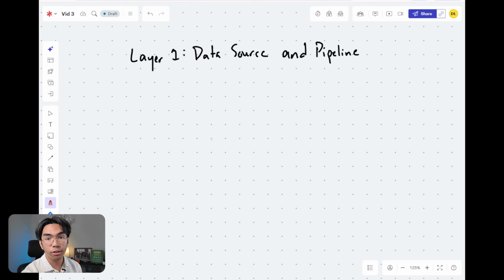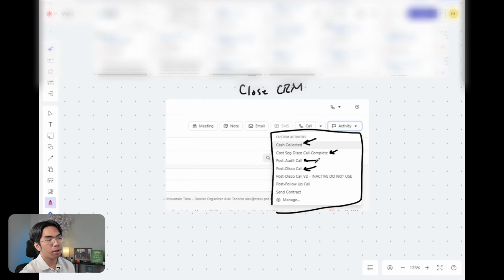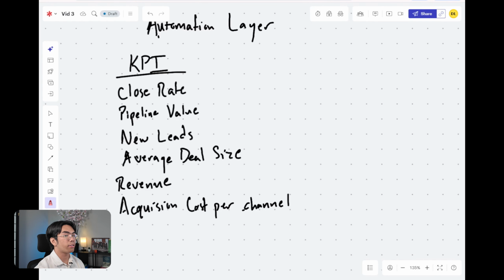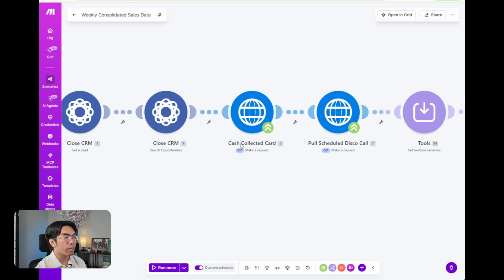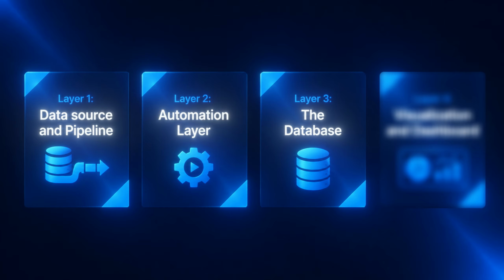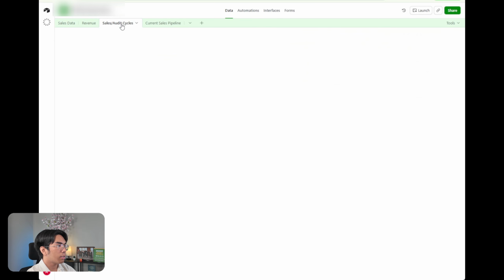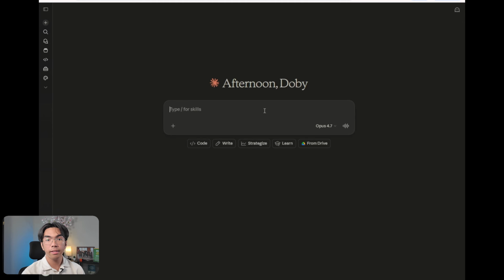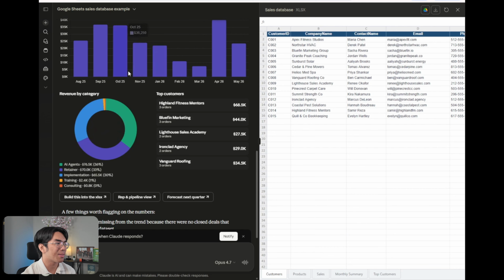Watch me build a full sales dashboard with ai agents in 10 mins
Want a full sales dashboard built for your agency?

In this video, I walk through the exact 4 layers I use to build a full sales dashboard with AI agents, from the raw CRM data all the way to the visual dashboard a founder can scan in a few seconds.